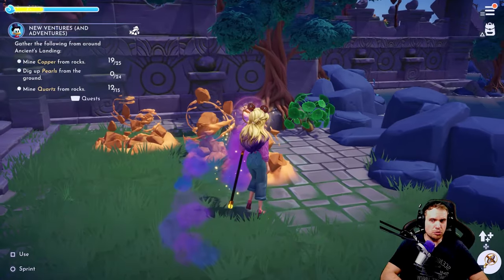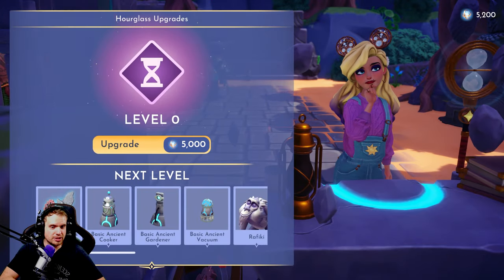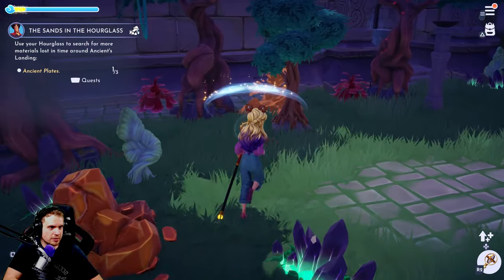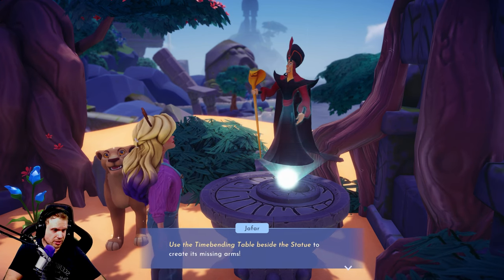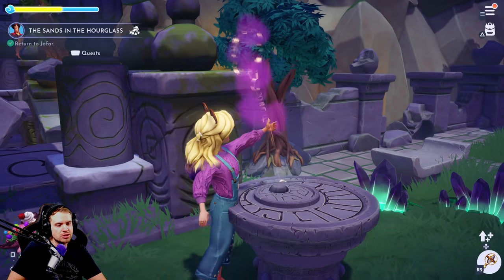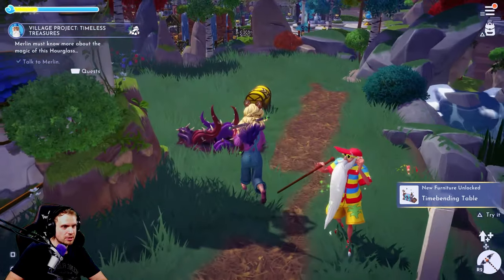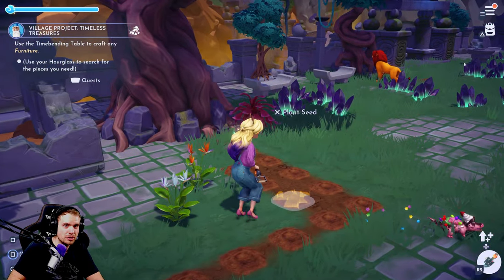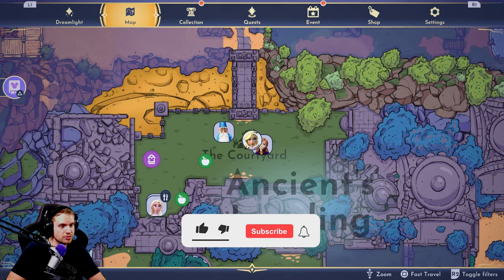Disney Dreamlight Valley. I Absolutely LOVE Time Bending. Putting My Hourglass to Good Use!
Playing through main quest of Eternity Isle in DISNEY Dreamlight Valley, Jafar teaches me how to use my new shiny Hourglass and time bending table.